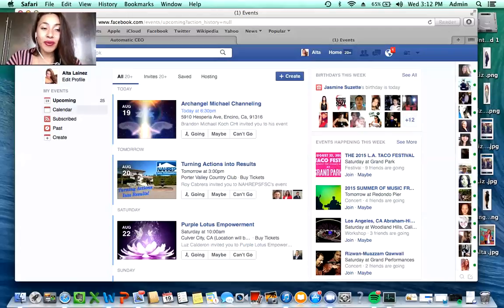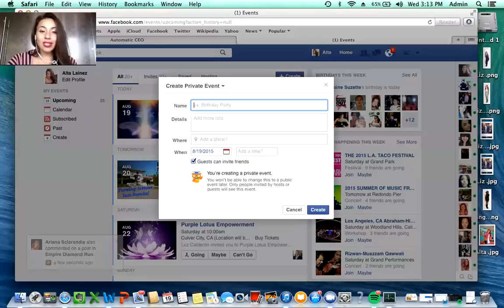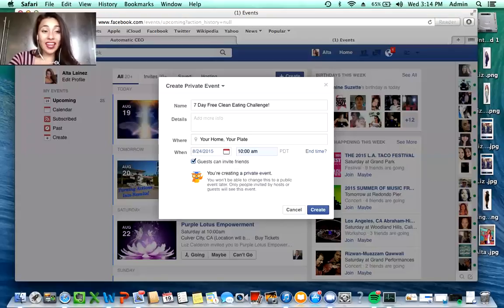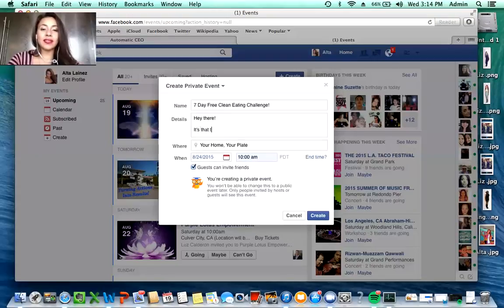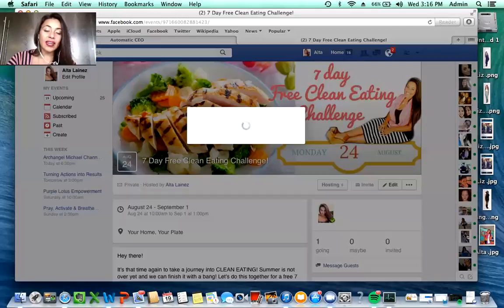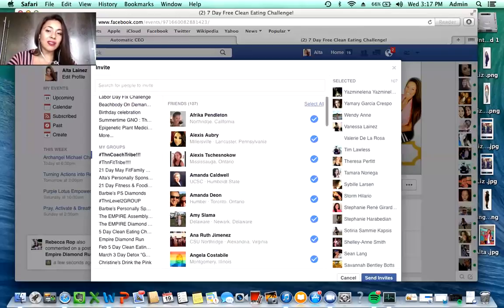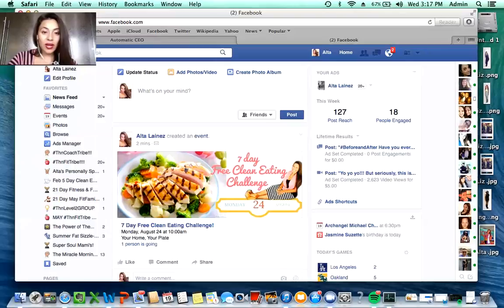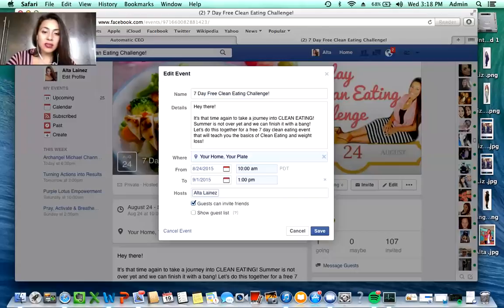How to Create a Facebook Free Clean Eating Challenge Event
Hey Coaches! Here is a quick tutorial on how to create your Free 7 Day Clean Eating Challenge "Event" on Facebook! Get to inviting. Enjoy, it's simple.